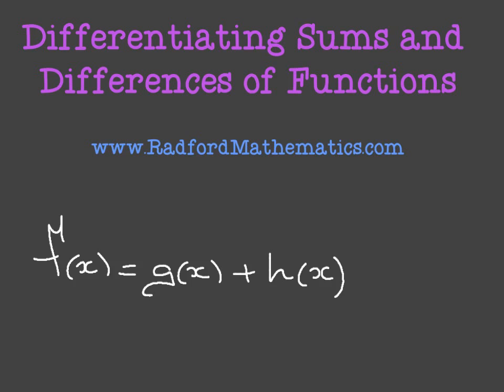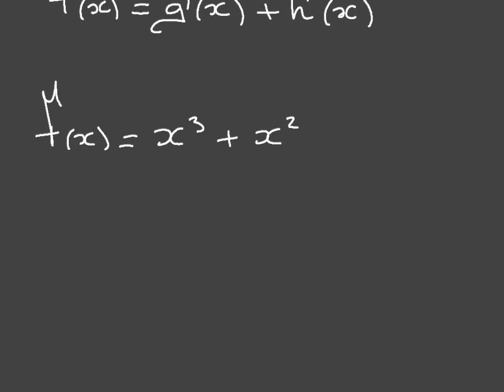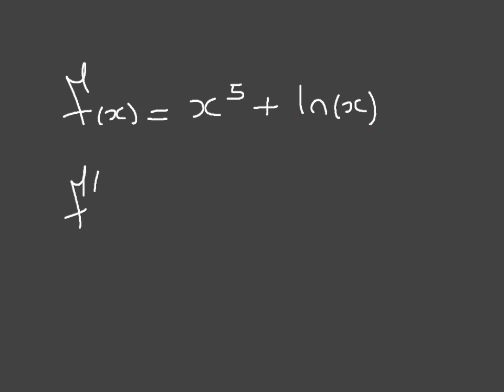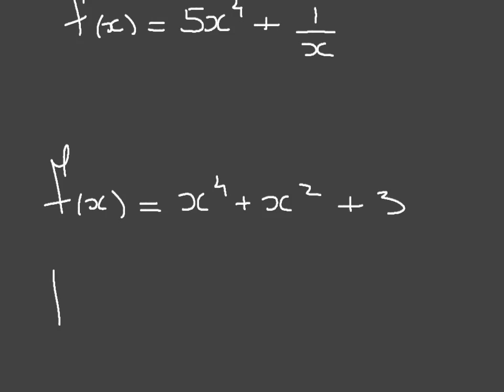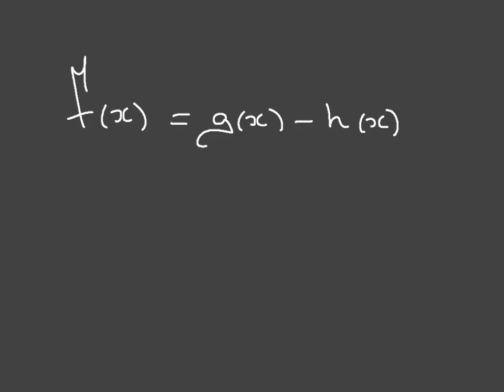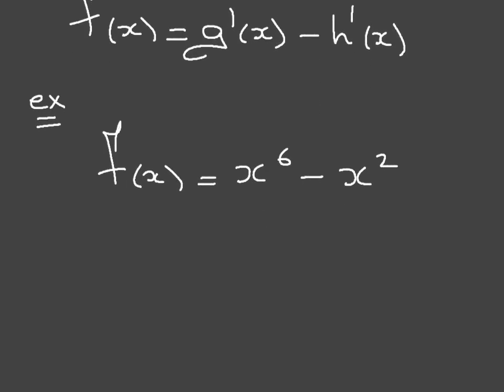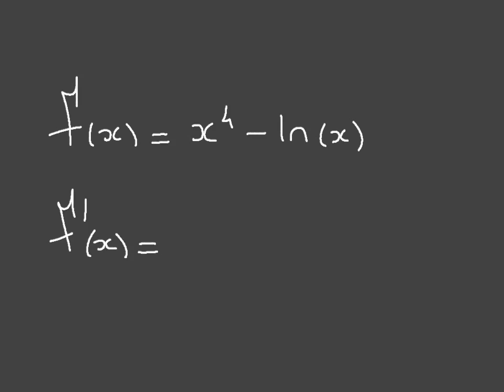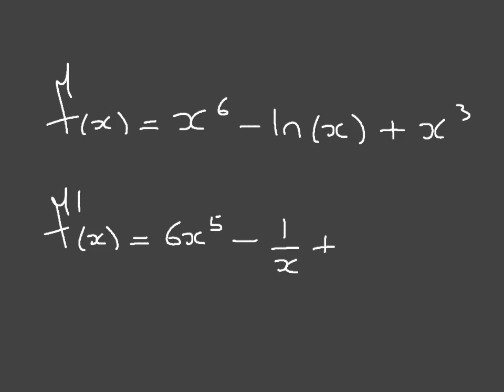Differentiating Sums and Differences of Functions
Learn how to differentiate sums and differences of functions.
In each case the method/formula is given and explained with some worked examples.